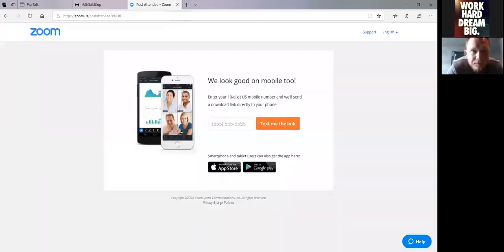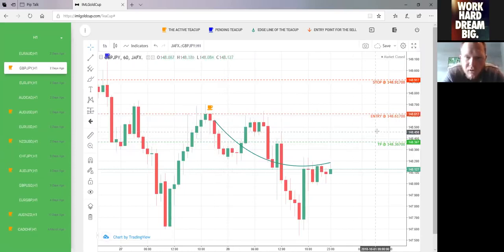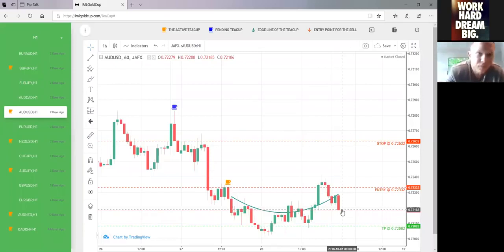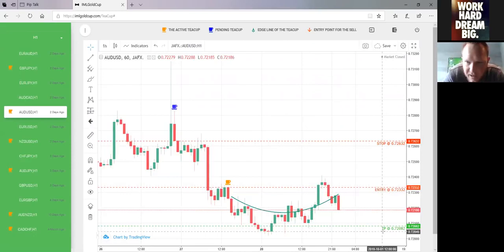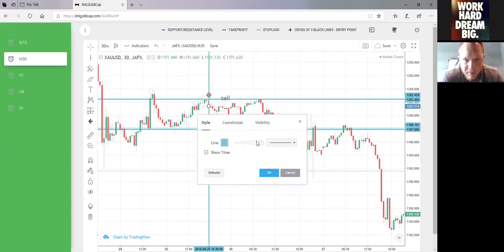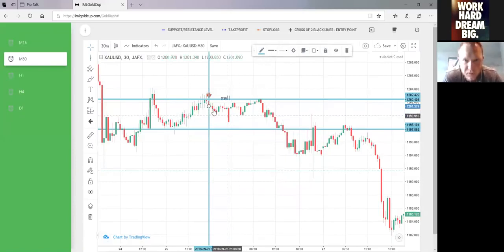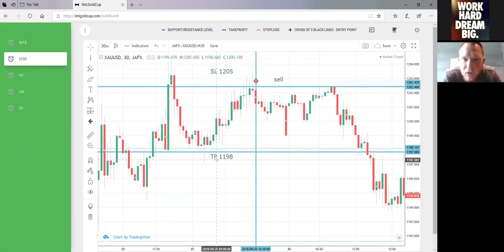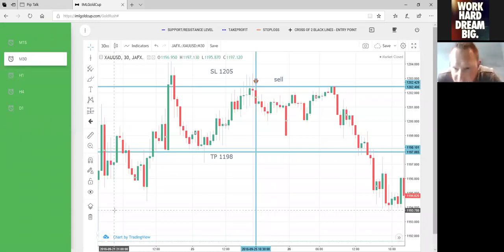HOW TO USE GOLDCUP & PIP TALK LUC LONGMIRE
I Markets live has done it again! Giving us the ability to earn while we learn. Goldcup is absolutely amazing and pip talk takes mentor-ship and communicating to the next level.